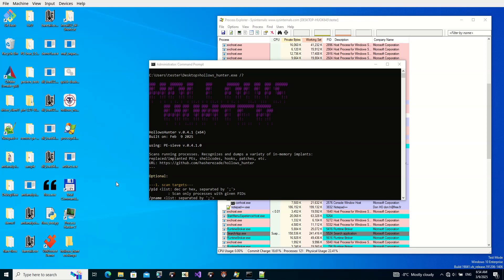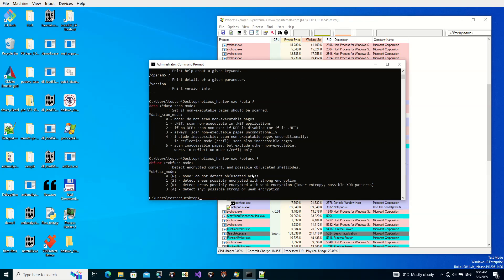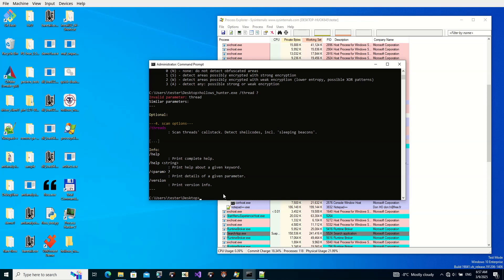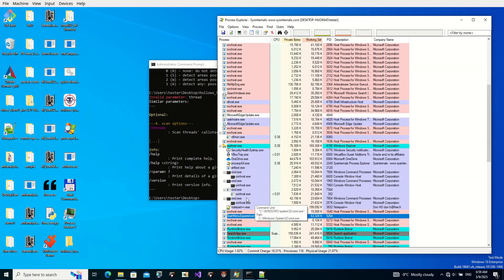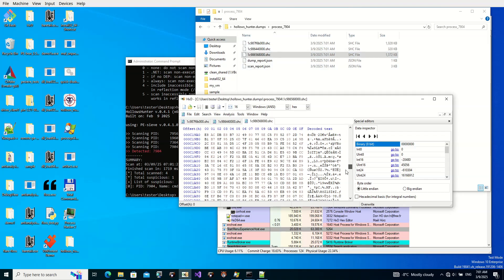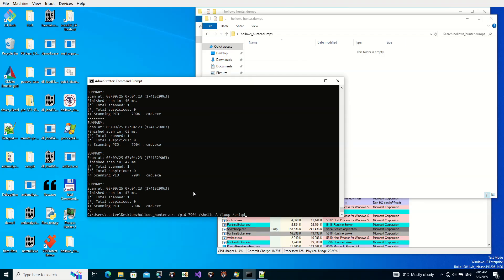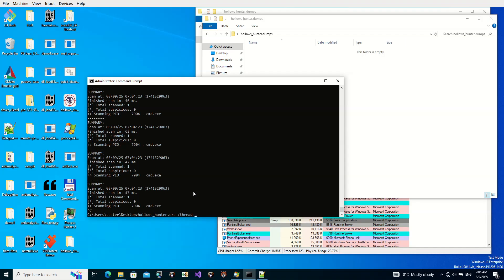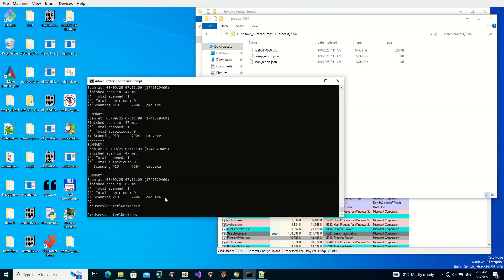Searching for AceLdr in memory, with PE-sieve/HollowsHunter [narrated]